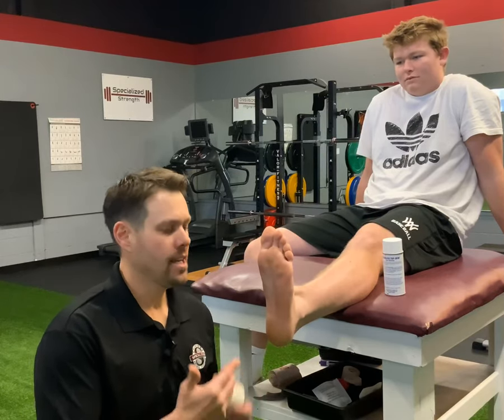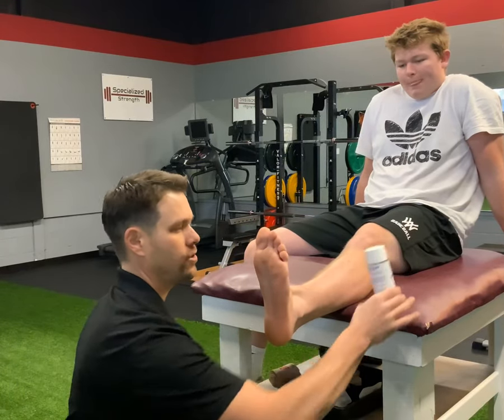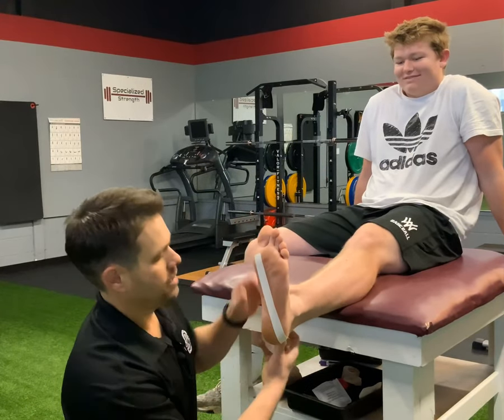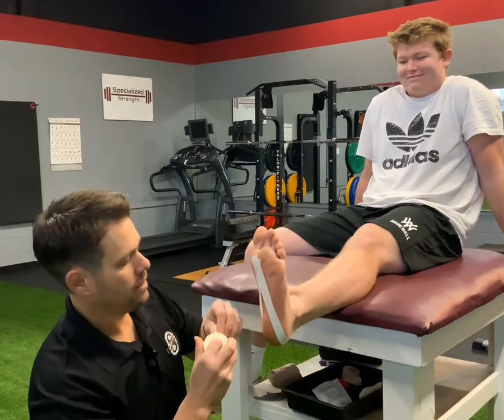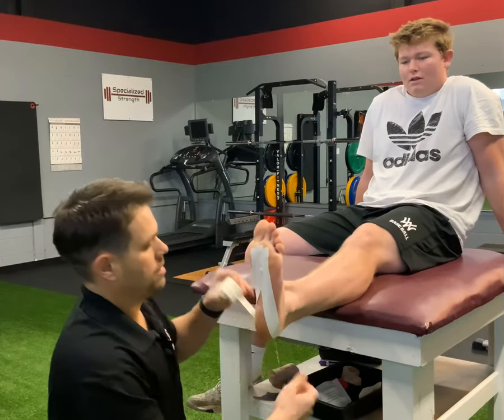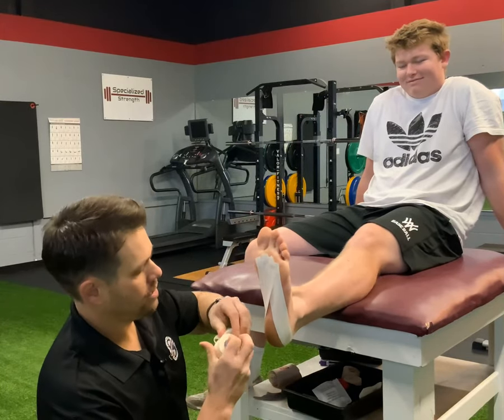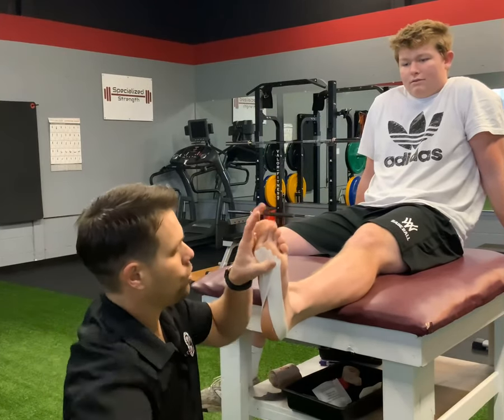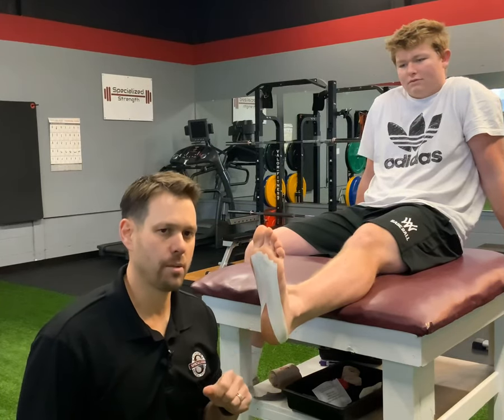[SSPT]: How to tape the arch for foot support to help plantar fasciitis or achilles tendonitis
Hey Team!   Quick video today on how to tape the foot to support the arch. This is a great taping procedure to use with plantar fasciitis as this allow the arch to lift and take pressure off the plantar fascia.  If done properly, the plantar fascia can relax while the tape is holding the arch.

Quick Notes:

1.  Use a pre spray on the foot to create extra stickiness.
2. Apply direction to the skin.
3. Identify the Metatarsal heads (big bump at bottom of toe when you pull the toe backward)
4. Cut your tape in ½ and only use a smaller strip.
5. Start at the Metatarsal head and wrap tape around the heel and back to where you started.
6. Perform same procedure at the bottom of each toe (at the metatarsal head).
7. Use prewrap and light tape around the arch to hold in place (if needed)

Ok team. Give this a try with standard athletic tape and pre spray. Good way to take some pressure off the foot or if you have injured the plantar fascia.

Rob